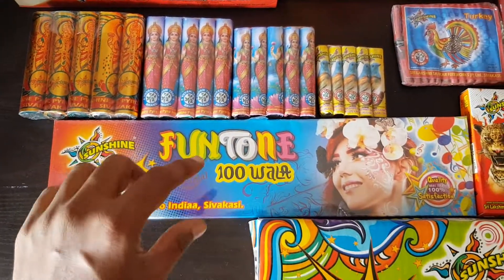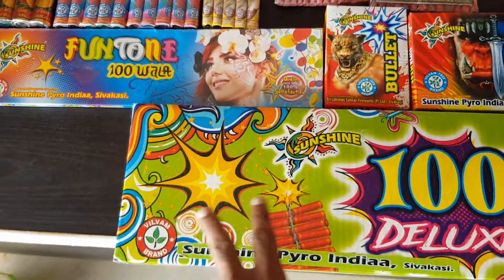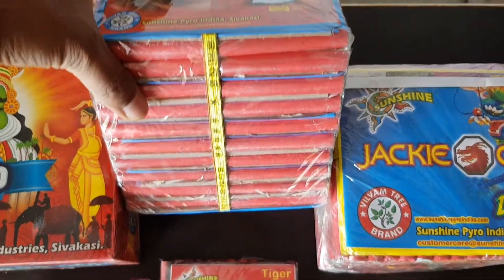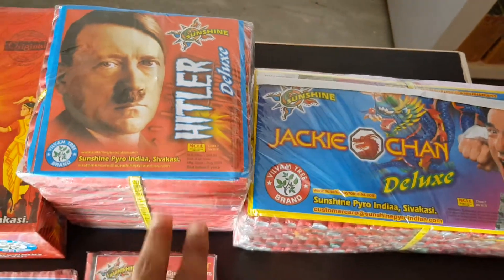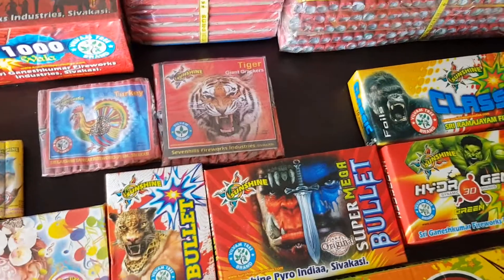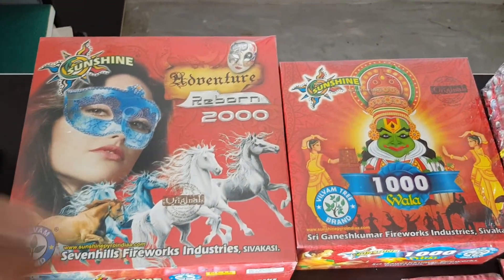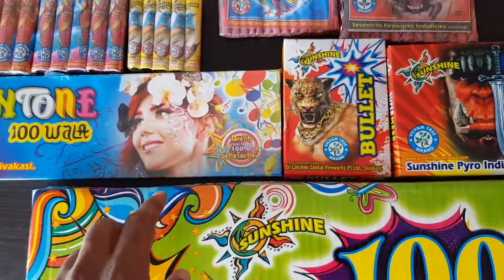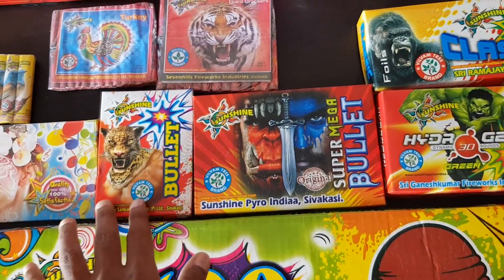Sunshine Day firecrackers - Sanjay Traders (6380861748)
Sunshine firecrackers Day items - Sanjay Traders